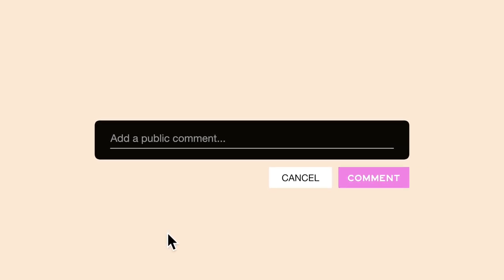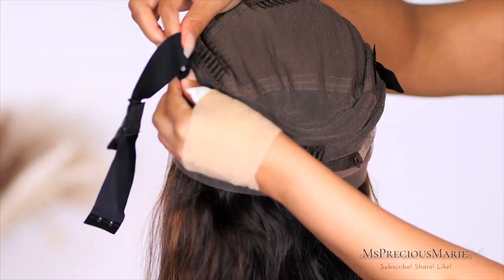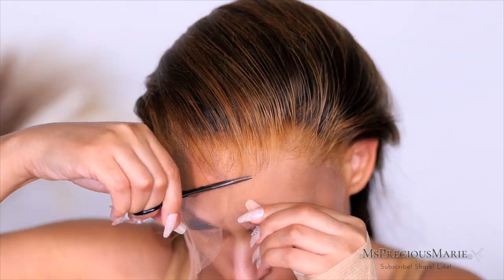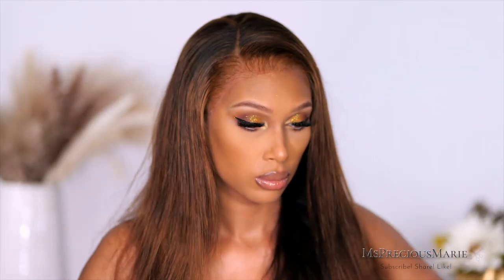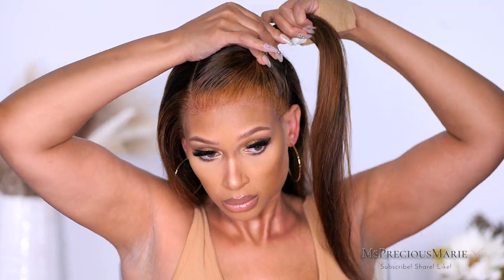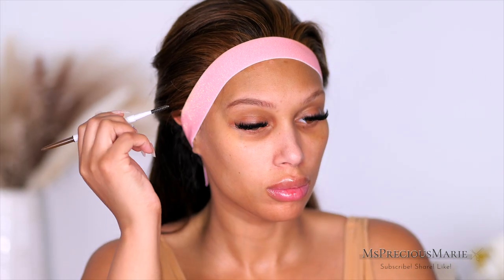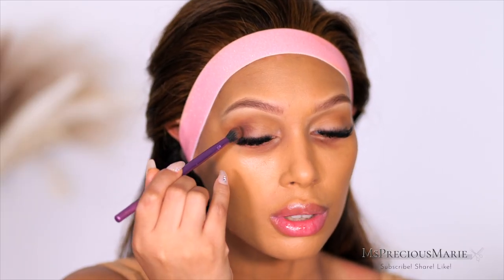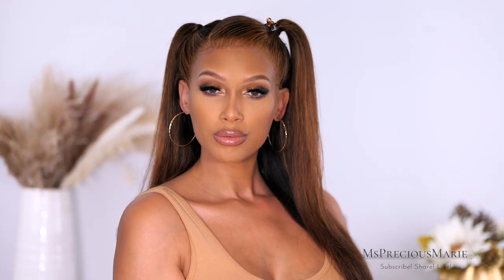10x HOLD! 😱... MELT Lace Like a Pro! 🔥SCALP Full Lace Wig Kiss Colors Lace Bond Adhesive Wig Install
✨Invisible Lace! Free Parting Full Lace! Super Pre-plucked Hairline!
DISCOUNT: Marie
LENGTH: 22 inch
DENSITY: 150
Color: Natural Black (Custom colored by me)

MPM10 (For 10%off) at checkout (LINK MUST BE USED FOR DISCOUNT TO WORK)

TIMESTAMPS:
00:00  INTRO
00:24 Q&A WHY THE BALD CAP?
1:07 WIG & BALD CAP INFO
1:51 HD BALD CAP METHOD
2:10 WIG COLOR & CAP INFO
2:35 HOW TO CUT LACE BACK
2:50 WIG INSTALL
4:41 HAIRLINE REVEAL
5:43 BLOWOUT ON HAIR
6:28 STYLING A FULL LACE WIG
8:15 MAKEUP TUTORIAL

*Hair or products shared are my OWN personal and honest experience. Thank you for being so supportive!*